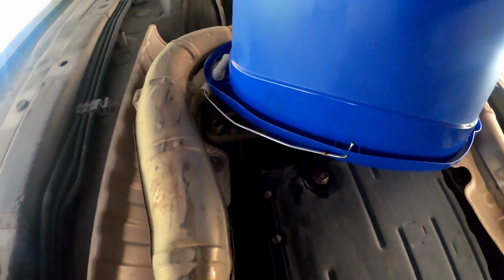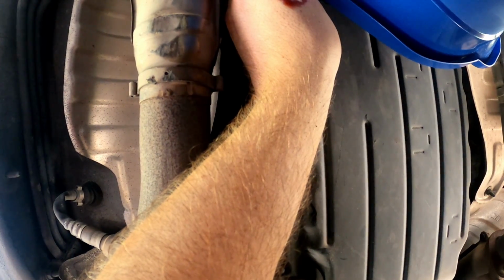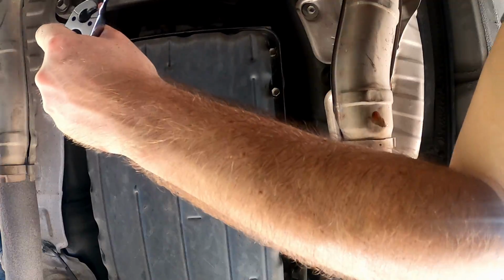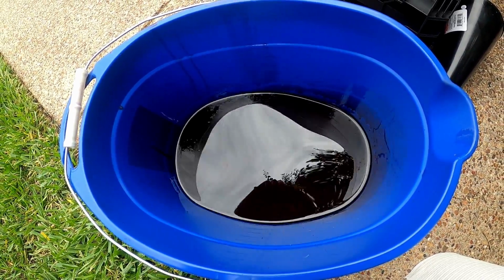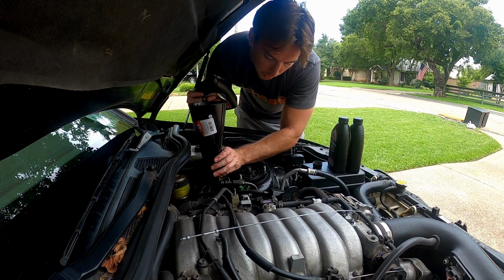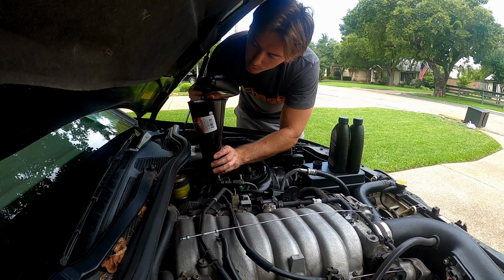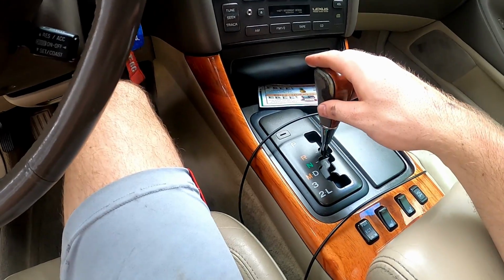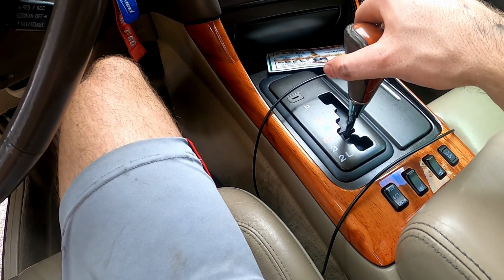Lexus GS Transmission Fluid Change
Transmission Fluid Used:

Instead of flushing the transmission on my high mileage Lexus GS400 I drain the transmission pan (~3 quarts) every 10k miles or so and replace it with 3 new quarts of fluid. Doing this at a regular interval keeps a majority of clean fluid in the transmission at all times. Simultaneously this prevents debris from clogging up ports and tunnels of the transmission that can happen with a transmission fluid flush.

Nolan Motorsports is a channel where we explore all things automotive. We do builds, interviews, and drives. Anything that is fast, expensive or entertaining we cover it! Currently working alongside Dobby Performance in the pursuit to build his Sid (Freak) Truck. If you enjoyed this content or read this far give me a follow, a like and drop a comment. I would love to hear from you!